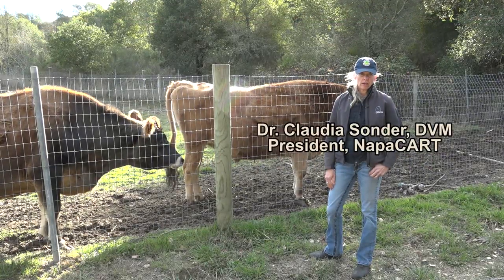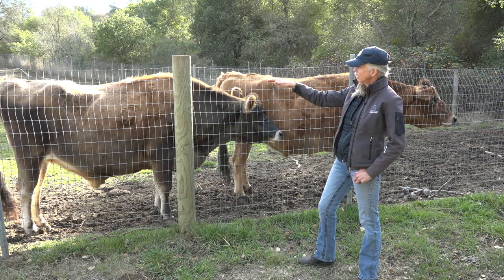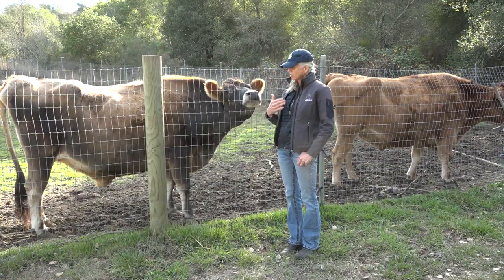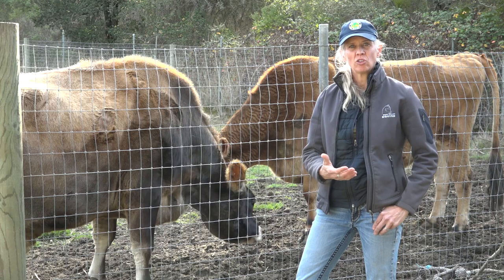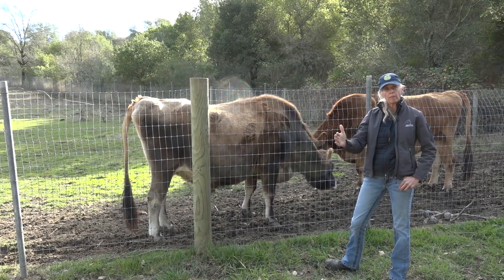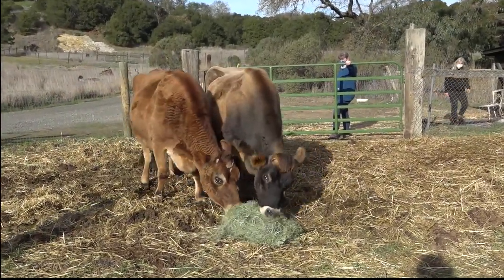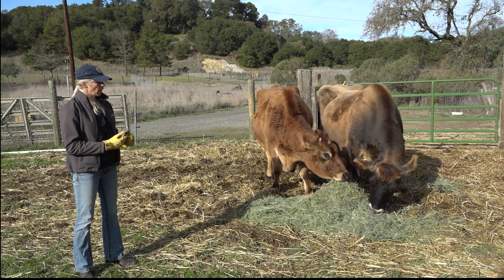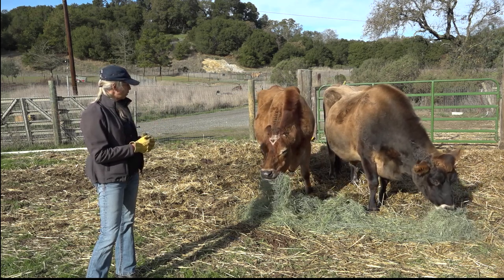Napa CART Assessing Cattle in an Emergency Situation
Dr. Claudia Sonder, Veterinarian and Napa CART President, explains what to look for when approaching and assessing cattle in an emergency situation.